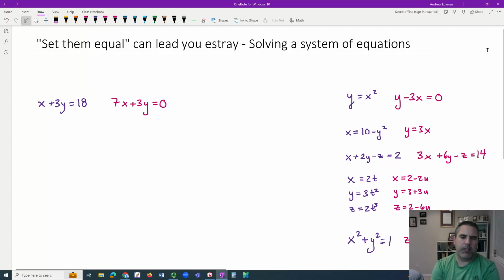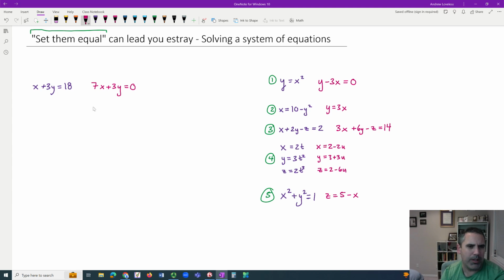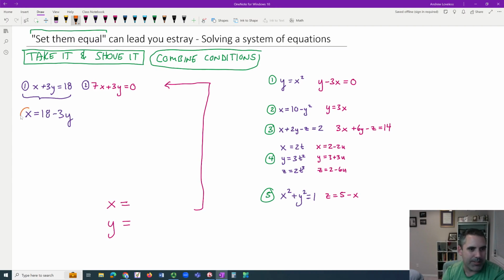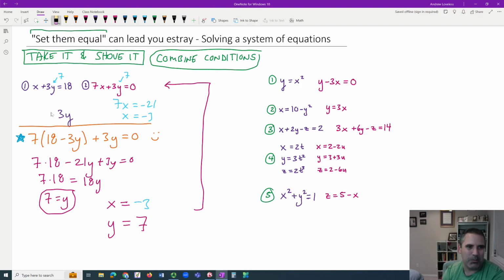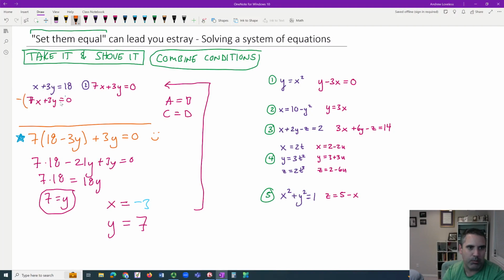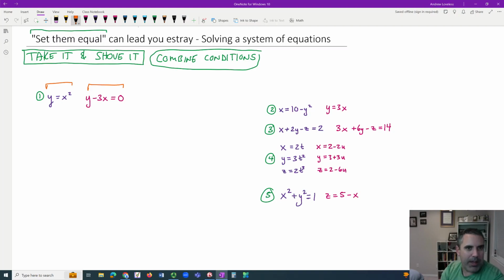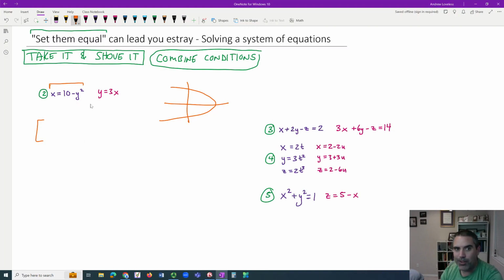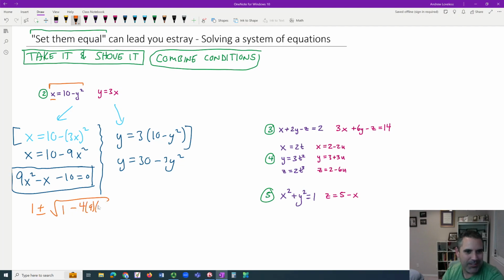2D Version - "Set them equal" leads you astray - Solving Systems (part 1)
I have seen many examples in my 20 years of teaching calculus where the words "set them equal" have led my students down the wrong path.  Especially in calculus 3 and beyond.  In this video, I explain the main idea of what we are doing when solving a system of equations and it doesn't involve "set them equal" it is about "combining conditions" and reducing the number of variables.  I will show you my "take it and shove it" method which is really just substitution, but the main idea is to combine conditions and reduce the number of variables.

Time-Stamps:
00:00 Intro
01:53 Easy to check final answers!
02:46 My "Take It and Shove It" method
03:59 Example 1: Take it and shove it
08:16: - combining conditions in a cleaner way
09:59 Example 2: Two curves in 2D
12:30 Example 3: More curves in 2D
14:29 - TYPO ALERT: I am about to make a one-variable solving error, can you spot it!  What are the correct two points that solve this equation, let me know in the comments.